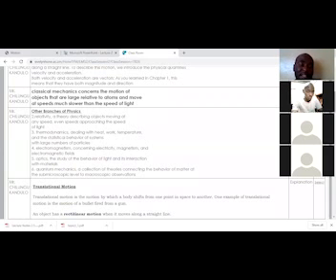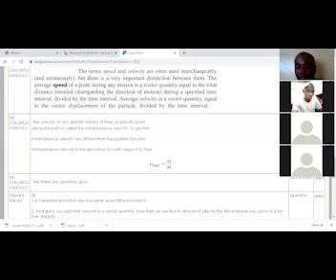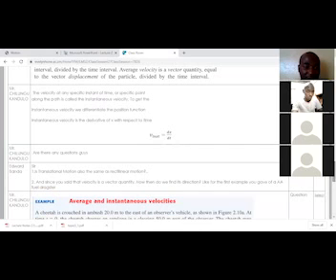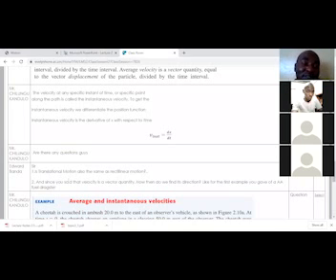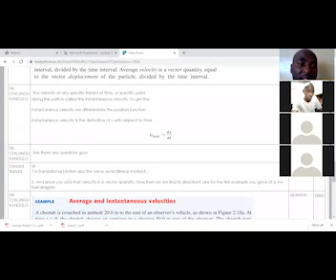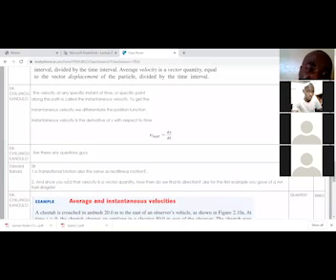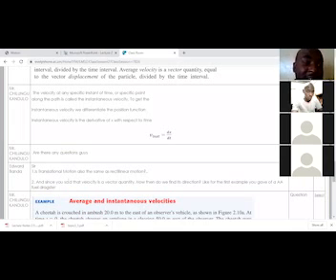zoom 0Intro Mechanics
Some Mechanics guys